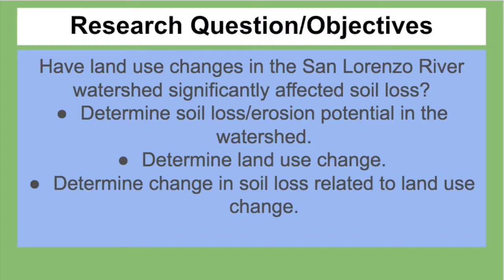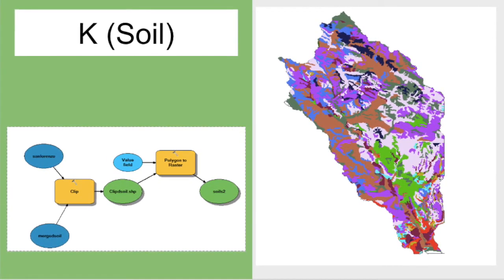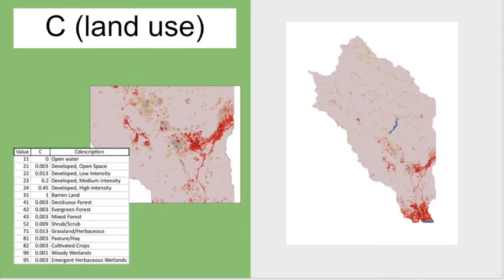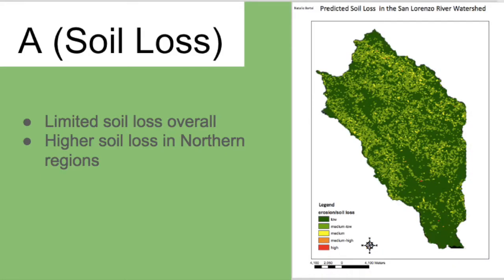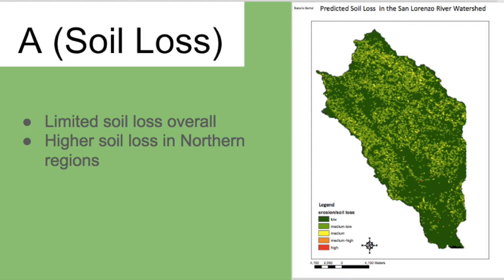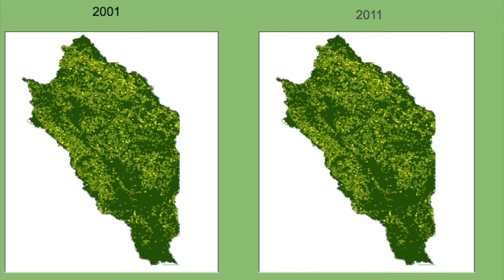Evaluating Erosion Over Time in a Historically Sediment Affected Watershed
Erosion is the process by which soil particles are removed from hillsides and transported toward areas of deposition. All regions have a potential for erosion, as slope, rainfall, and hill steepness can affect the amount of soil that is removed regularly from a region and erosion as a whole is a natural process: things are built to flow from one place to another. However, anthropogenic processes, like changes in land use or detrimental land use practices can alter the amount of erosion occurring, often causing more soil than is natural to be removed from hillsides and deposited "downstream." Anthropogenic-induced erosion can cause uphill regions to experience problematic effects such as loss of soil stability and difficulty of vegetation population growth, and regions downhill to experience issues with excess soil deposition such as disruption to river ecology.
In watersheds, excess erosion can feed into rivers causing excess sedimentation which can kill the insects that feed bigger riparian creatures and disrupt fish spawning, thus destroying the natural ecosystem in the watershed.
The water body San Lorenzo River in Santa Cruz County has historically experienced problems with erosion and sedimentation. This study chooses to measure the erosion potential in this watershed over time, specifically, exploring if and how much anthropogenic induced erosion has occurred in the watershed in recent years, focusing on the effect of land use changes.